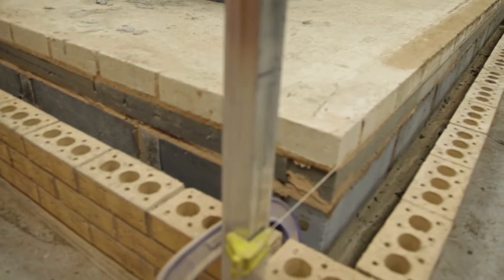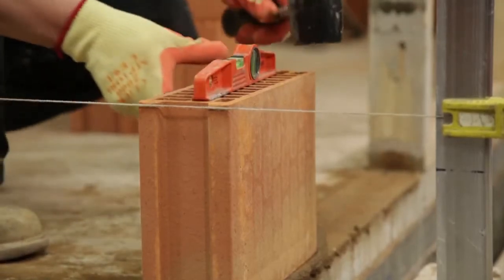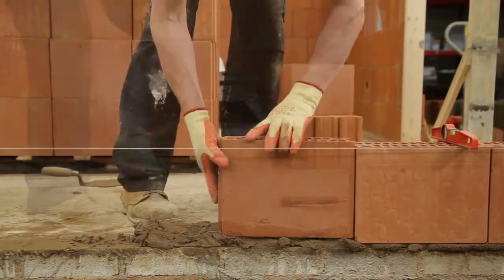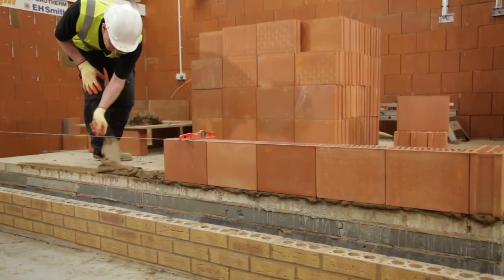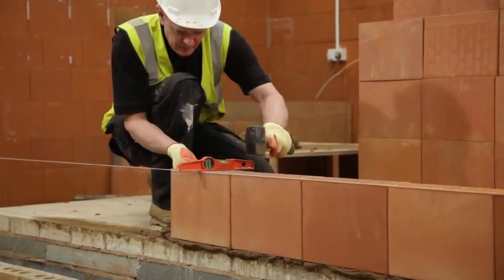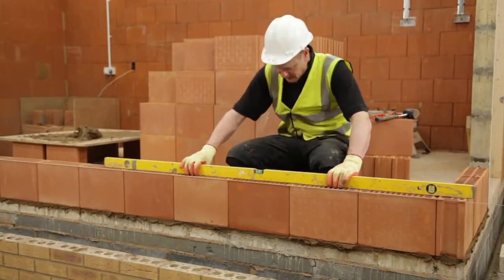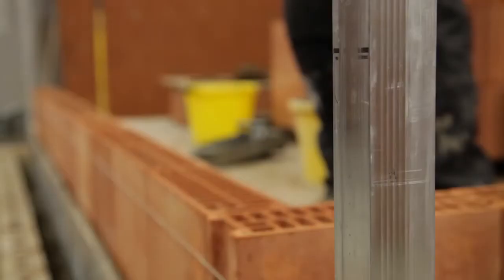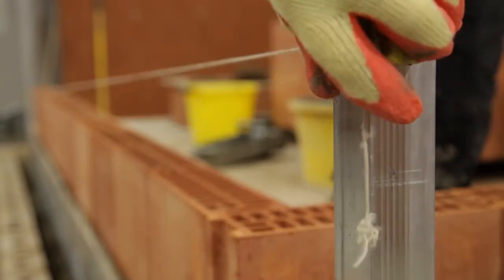Step 1 & 2. Preparing a Base Course - Porotherm UK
Porotherm is unique clay block walling system; precision engineered and utilised in the same way as traditional block work but faster & more cost effective.

Join UK's latest build trend